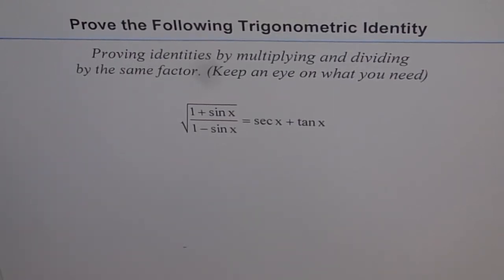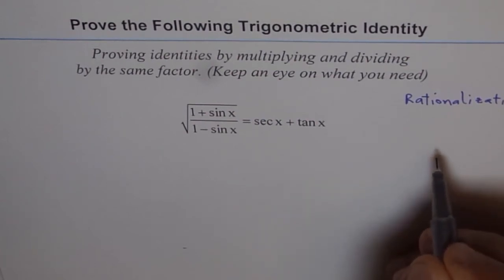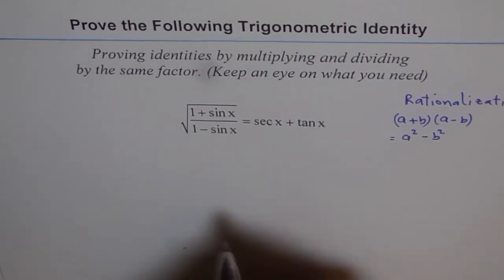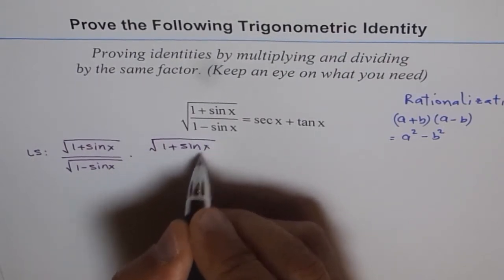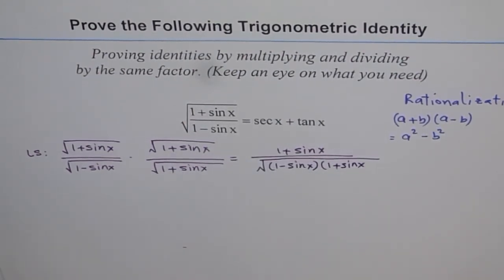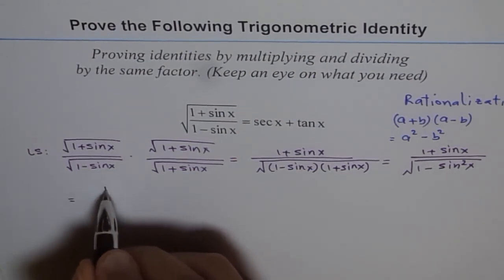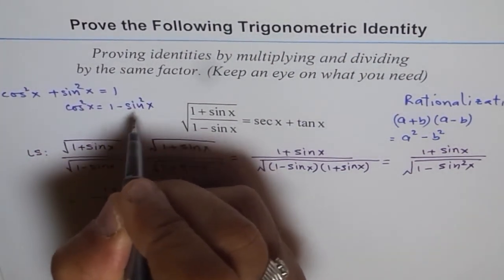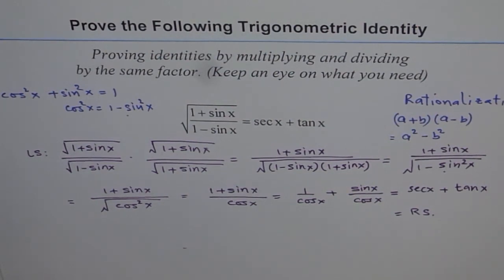Trigonometric Identities Rationalize Sine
Prove by rationalization